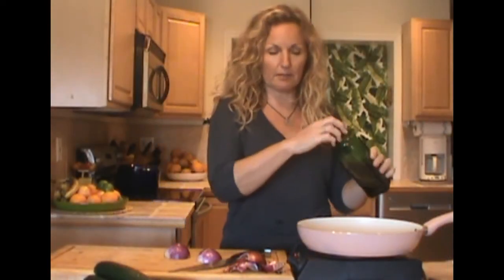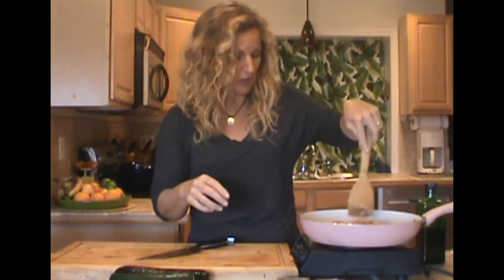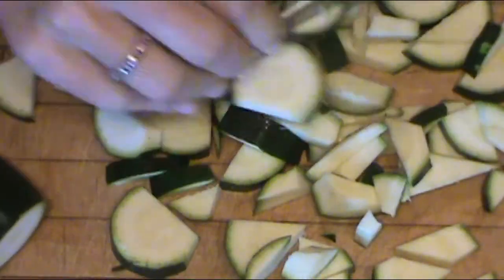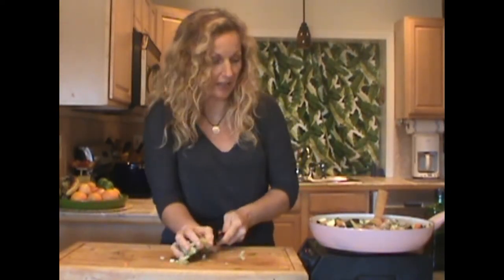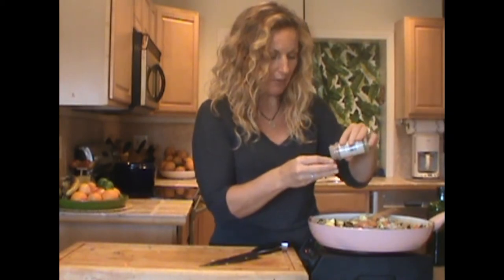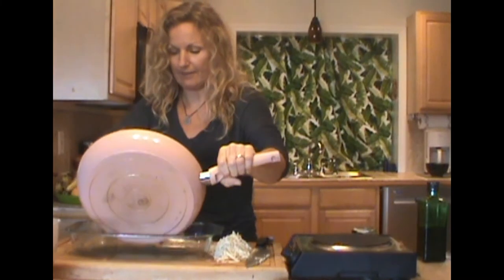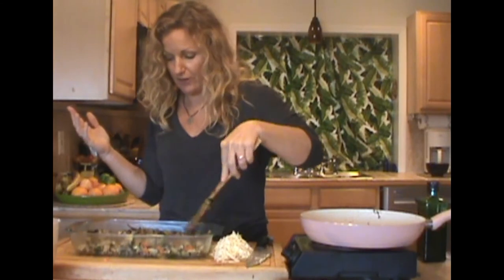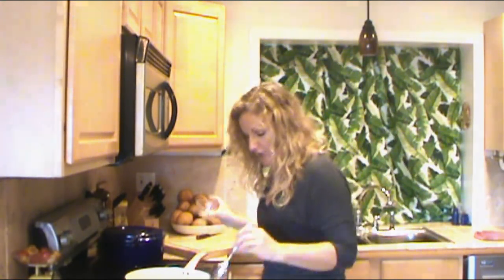Chicken Casserole with TONS of Vegetables | Chicken casserole recipe | Ground Chicken recipes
This dish started with no real plan.  It documents how sometimes you just have to start throwing things in and eventually it will all come together.  My oldest son ate over 1/2 the 9 x 13 pan for lunch.